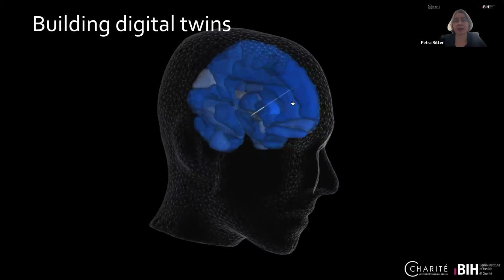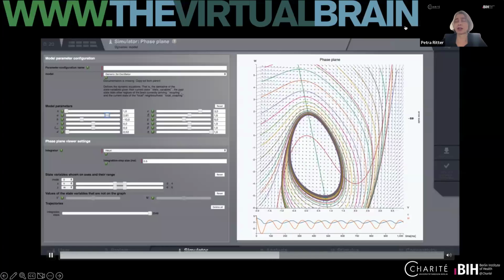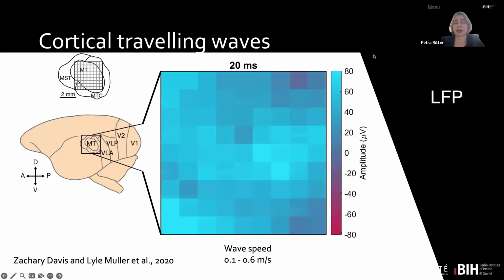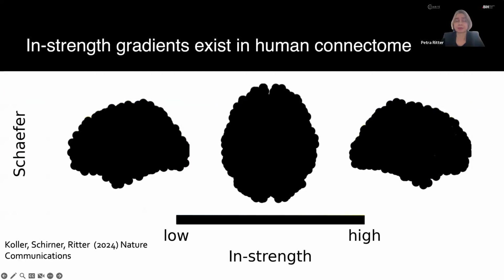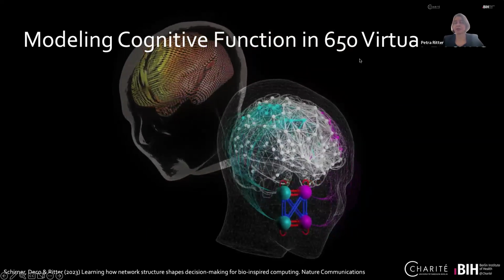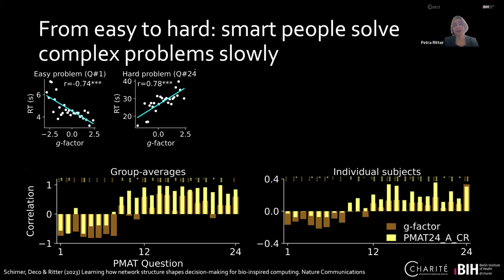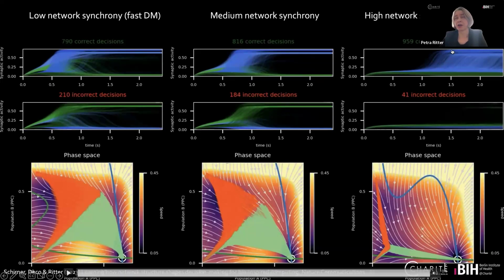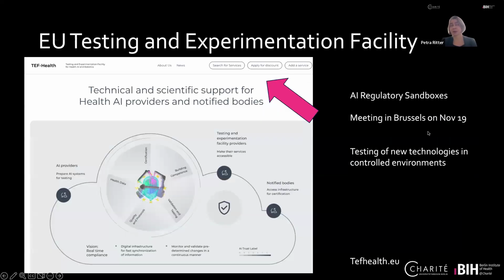Dr. Petra Ritter - Human Digital Brain Twins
This session was organized as part of the 2024 NeuroNovember Convention hosted by Project Encephalon and Simply Neuroscience.

About the Speaker:

Dr. Petra Ritter is a leading neuroscientist and the Johanna Quandt Professor for Brain Simulation at the Berlin Institute of Health (BIH) and Charité – Universitätsmedizin Berlin. She is also the Director of the Brain Simulation Section at Charité, where she pioneers personalized brain simulation technologies to advance understanding and treatment of neurological diseases. Her research integrates cutting-edge techniques like multimodal imaging with simultaneous EEG-fMRI and computational modeling to explore brain state dependencies of plasticity and learning. Notably, she co-founded The Virtual Brain, an open-source brain simulation platform utilized globally in academic and clinical settings. She also leads major international initiatives, such as the EU-funded Virtual Brain Cloud, and the Health Data Cloud of EBRAINS - a European research infrastructure.